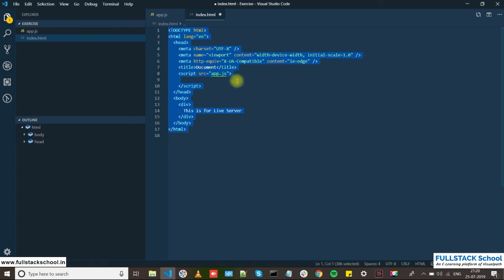JavaScript and its Types Part - 2 By Visualpath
In lesson 2, we are going to discuss the Introduction to JavaScript.

We cover the following topics in this JavaScript Course from Basic to Professional Level:
1. Introduction to JavaScript
2. JavaScript and its Types
3. Variables
4. Variables Mutation and Type Coercion
5. Operators and its Precedence
6. Conditional Statements
7. Conditional Statements - Part 2